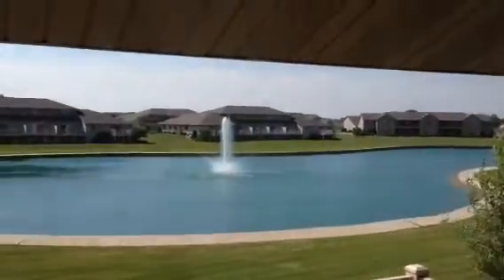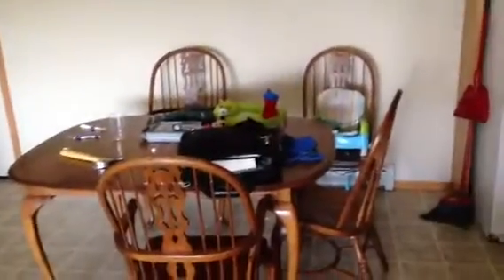Ty & Rebekah's apartment